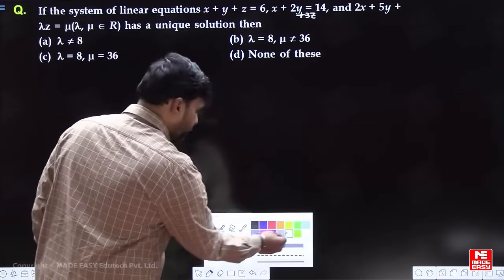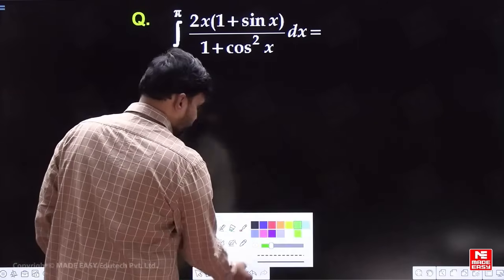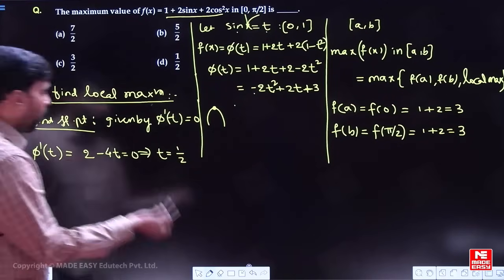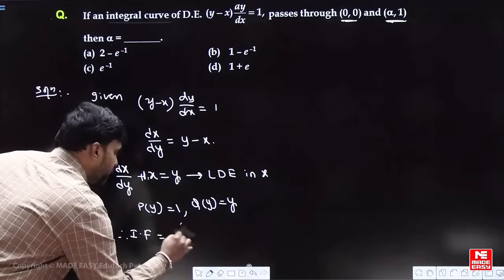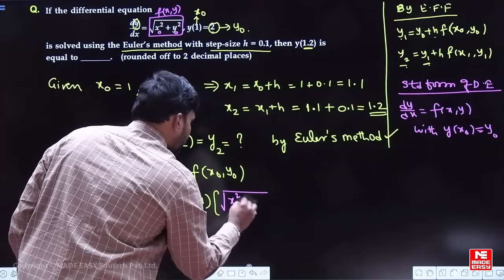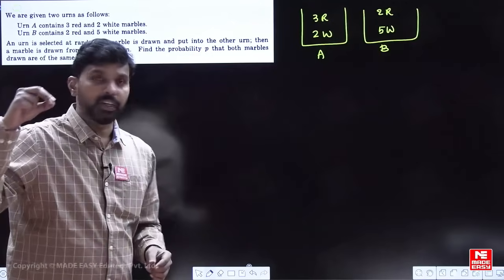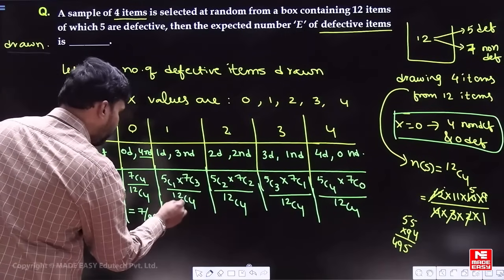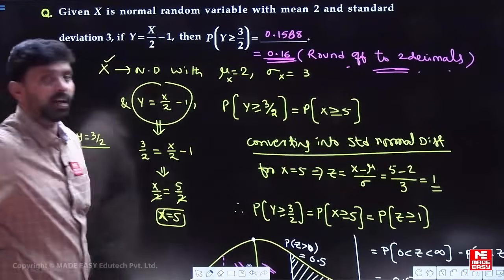GATE Through Questions (GTQ) | GATE 2024 | All Streams | Engineering Mathematics | MADE EASY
With only one week remaining for GATE Exams, students are now in the final stretch of their preparations, honing their knowledge for the impending exam.

Recognizing the significance of these last few days, esteemed faculty members from MADE EASY, distinguished as some of India's foremost GATE tutors, will delve into pivotal and probable questions for the GATE 2024 Examination.

With a focus on motivation, precision, and relevance to the GATE 2024 examination, these sessions aim to equip students effectively for the revision phase, providing them with a set of essential questions.

In today's session, Srikar Gupta Sir will delve into the most critical questions for Engineering Mathematics.

Don't miss out on this opportunity to revise alongside experts and gain a competitive edge.

In addition, we offer several online and offline courses to prepare for GATE & ESE 2024-25.